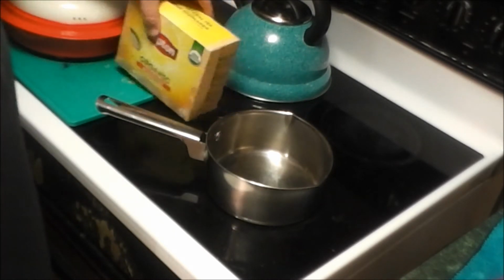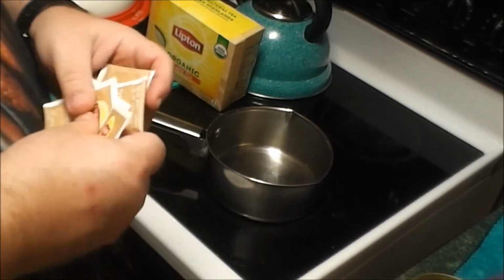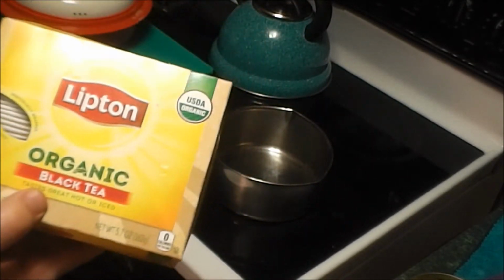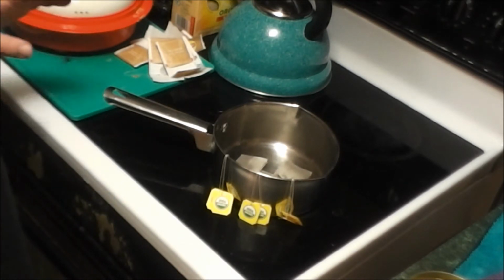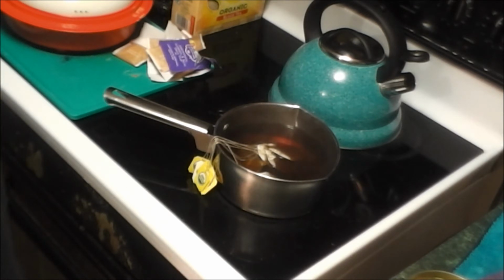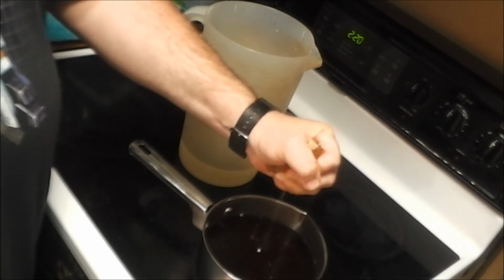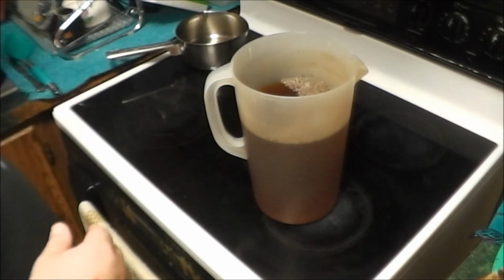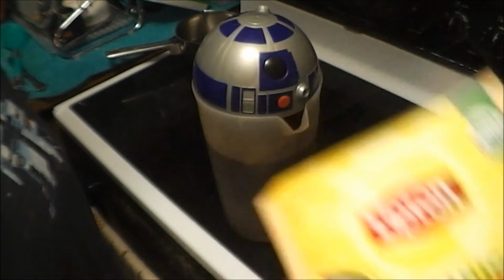Ice Tea Home Brew update + twist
lets brew some tea